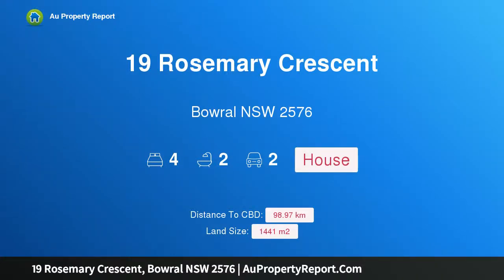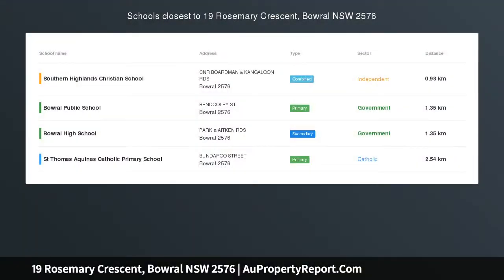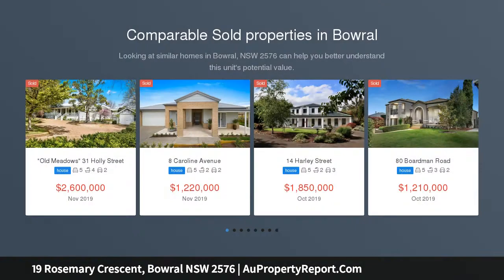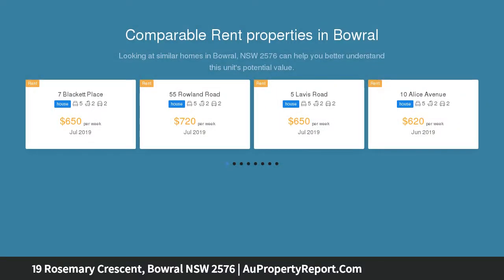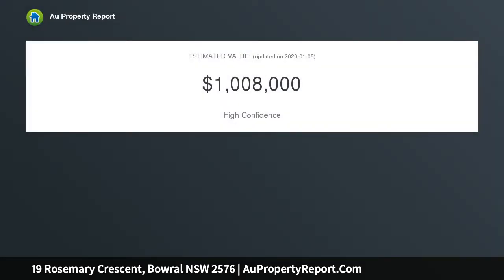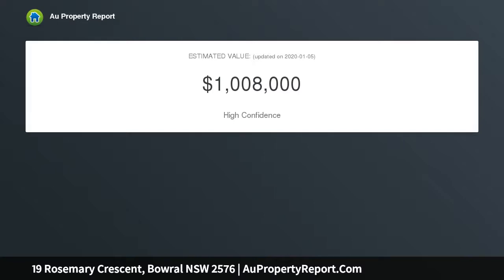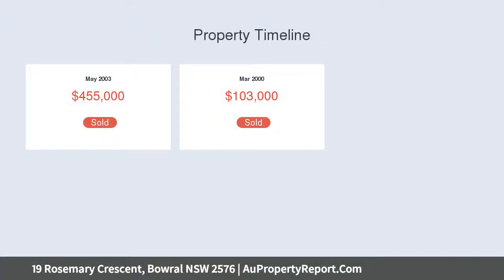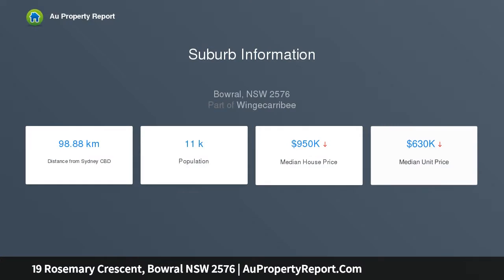19 Rosemary Crescent, Bowral NSW 2576 | AuPropertyReport.Com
19 Rosemary Crescent, Bowral NSW 2576
Property Type: house
Bedrooms: 4
Bathrooms: 4
Car Space: 2
Spread you wings